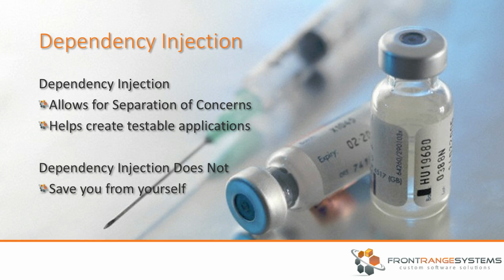Dependency Injection - Part 8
Dependency Injection Overview